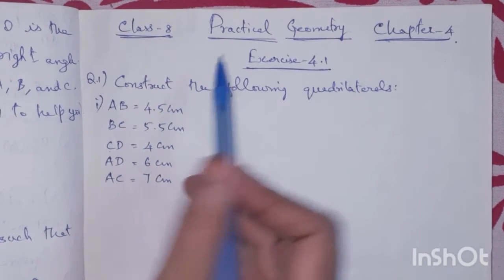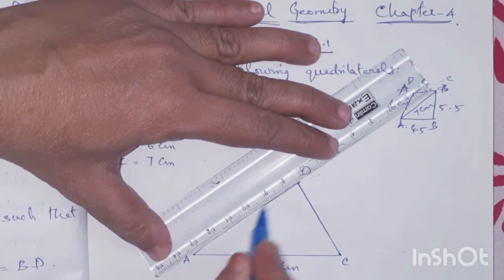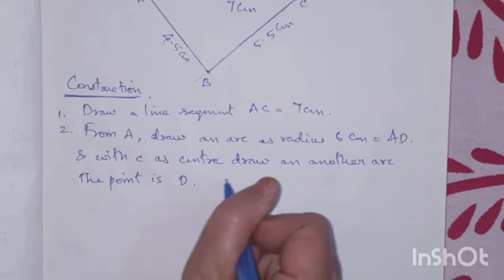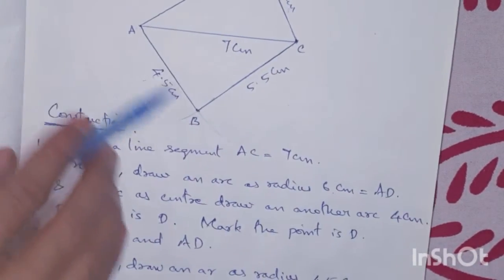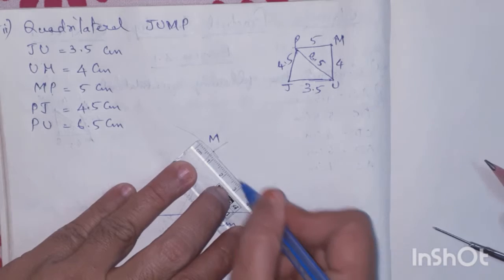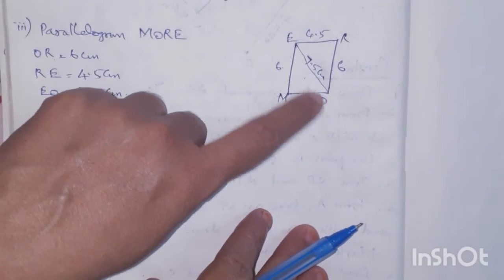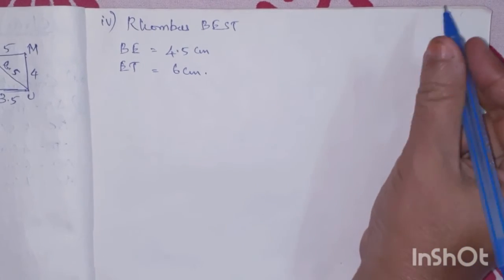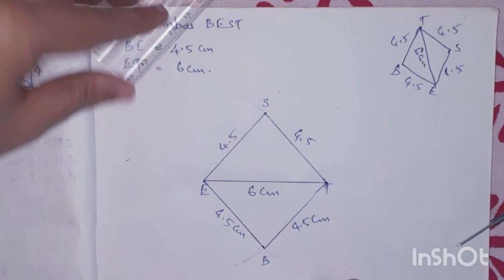Chapter 4 - Practical Geometry Exercise 4.1 _ Q1,2,3,4_8th maths CBSE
Chapter 4 - Practical Geometry Exercise 4.1 8th maths CBSE

Time stamps
1Q- 0:04
2Q- 9:40
3Q- 14:05
4Q-18:12